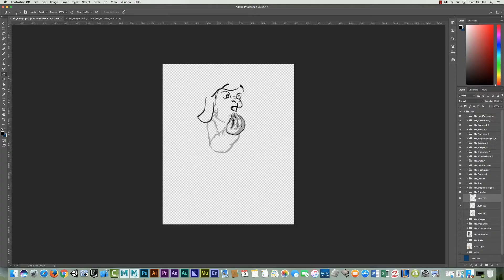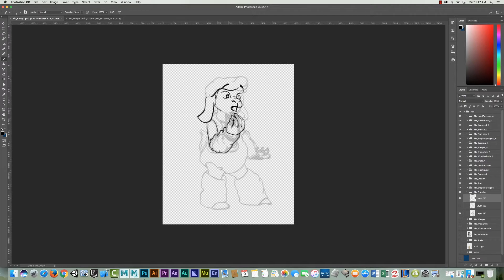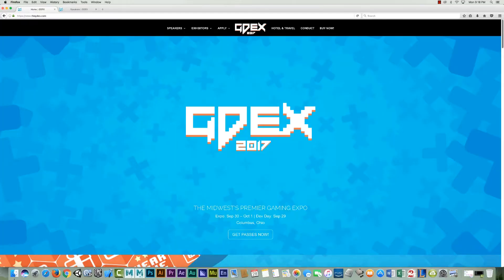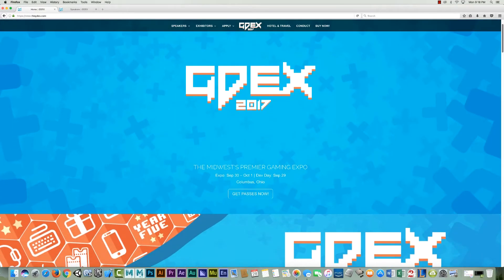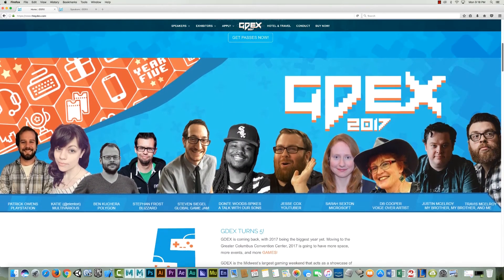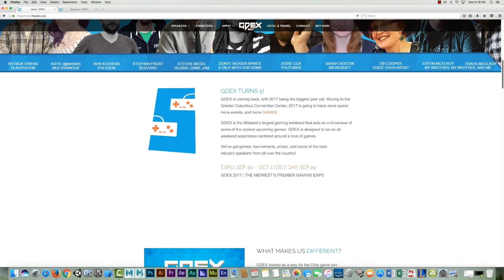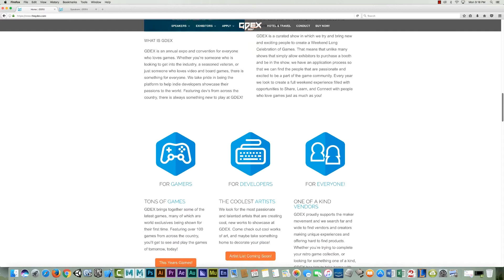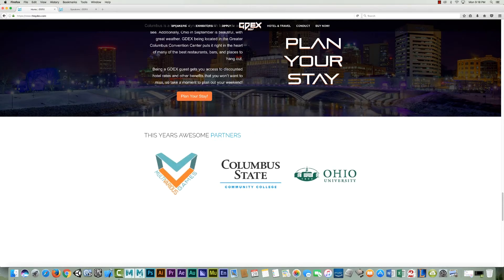Questions 9-11-17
**The ending is the best part**
This is our ninth video log.  In this video I read a story and then go through an exercise that can help you get through creative road blocks.  I give an update about Electric Flo.

You can now purchase Electric Flo on Google Play and Amazon.

I also speak about the upcoming Game Developer Expo or GDEX.  Here is the link for that.

Seriously though, watch to the end.  The ending is better than all the other videos put together.  You'll be glad you did.